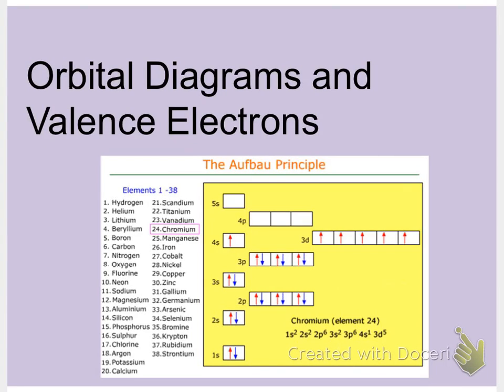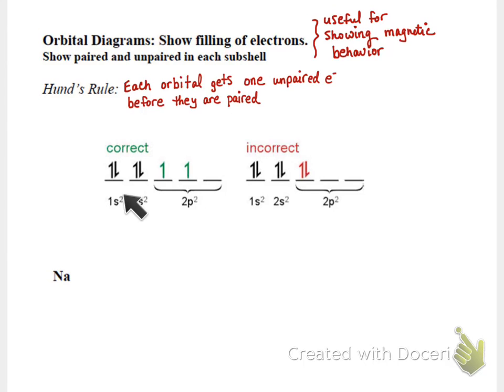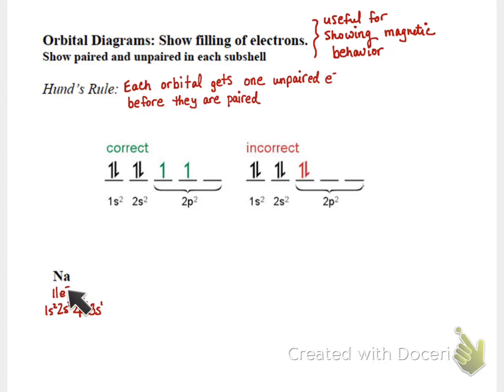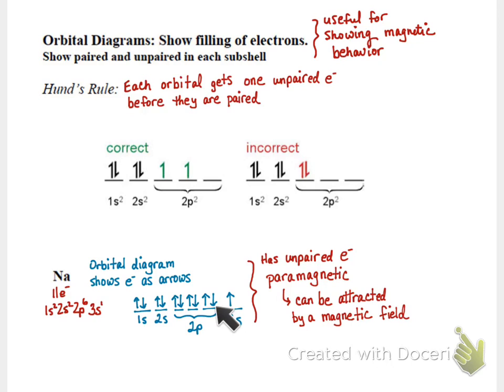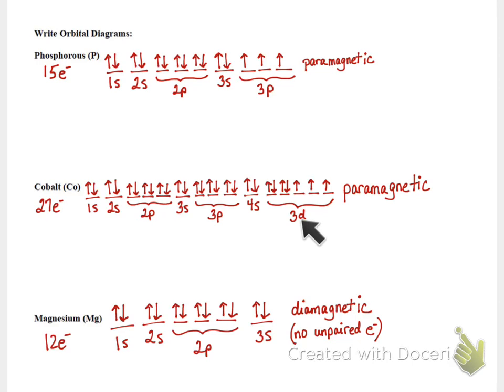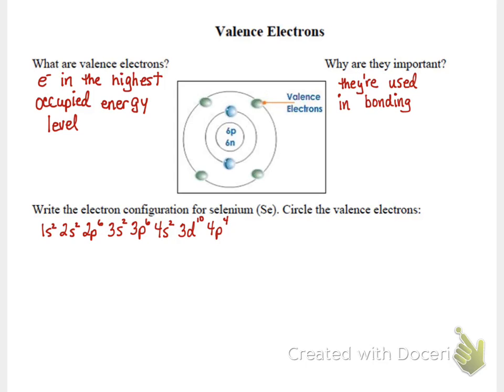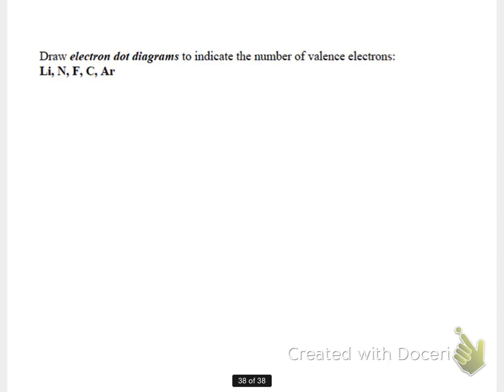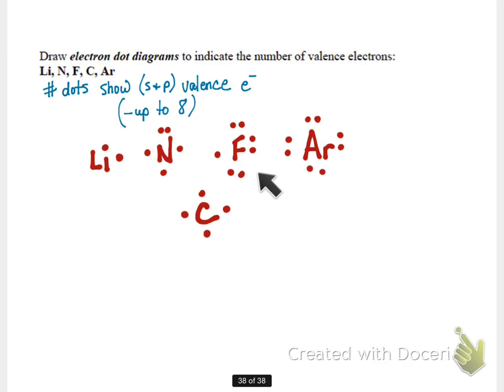5.4 Orbital Diagrams and Valence Electrons